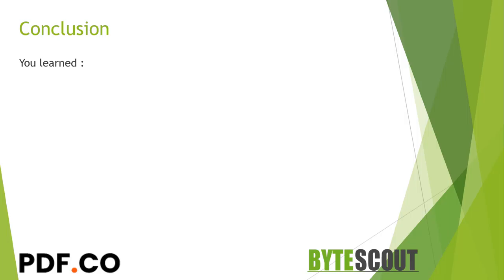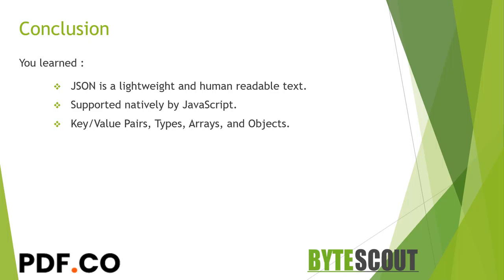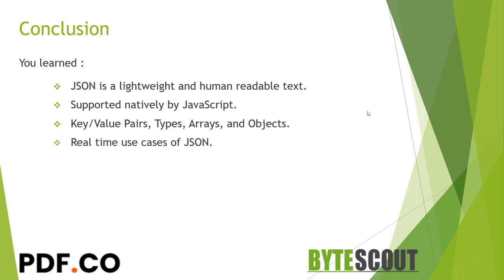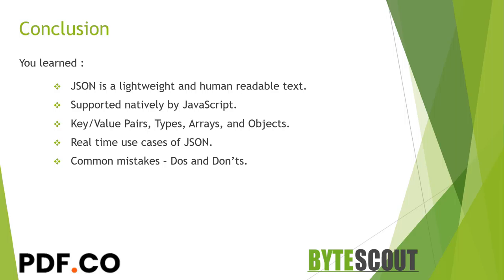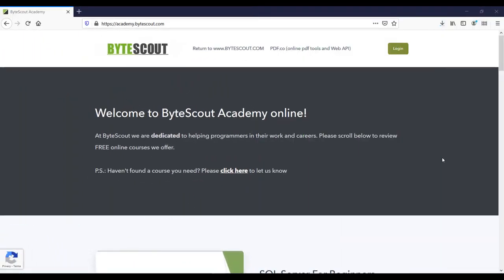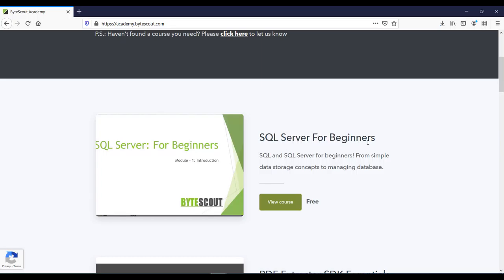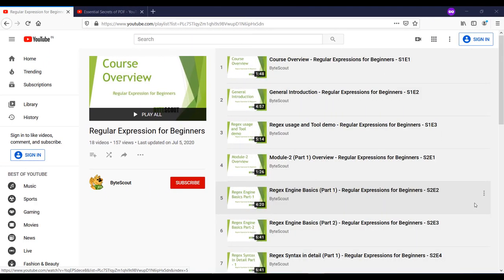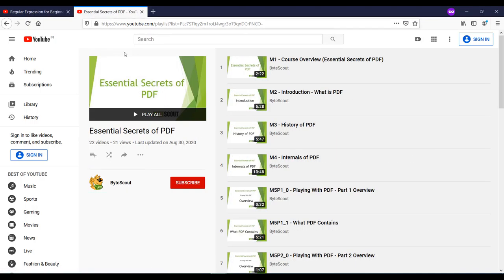Conclusion - Essential Secrets of JSON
This course is intended for those who are interested in learning the JSON. In this course, Essential Secrets of JSON, you will learn everything about JSON. You'll have an opportunity to practice creating and accessing JSON data using JavaScript. Then you'll learn some real-time use cases of JSON. Then you'll also learn how to handle some of the gotchas and common mistakes when working with JSON.

The course is structured as follows:
- Introduction to JSON.
- JSON Specification.
- Real world example of JSON usage with PDF.co cloud API.
- Why should I use JSON.
- JSON vs. XML. How it differs from XML?
- Exploring and structuring JSON data and Beautify it.
- How to handle some of the gotchas and common mistakes when working with JSON.
- Conclusion.